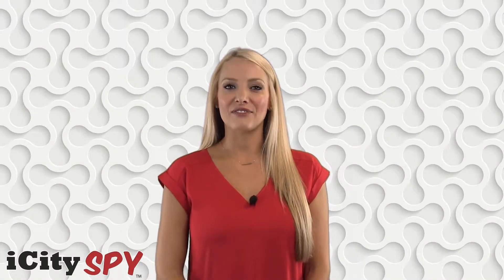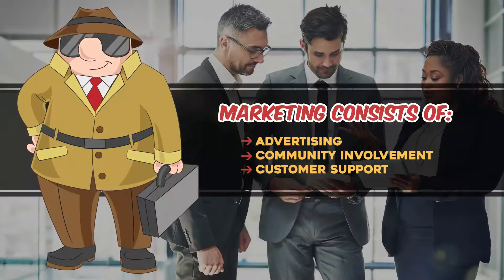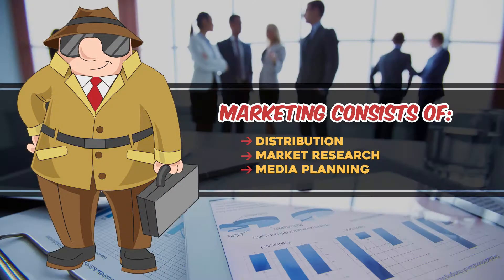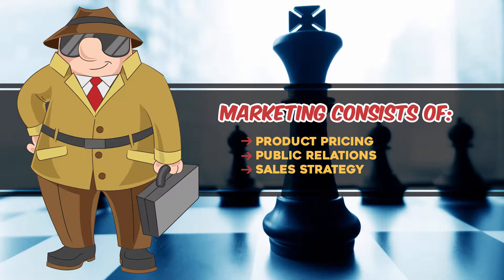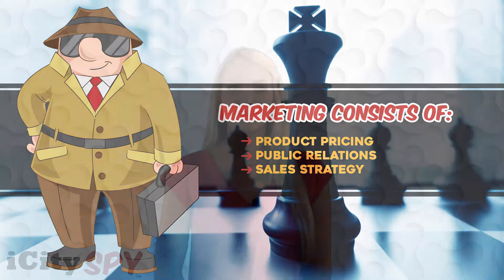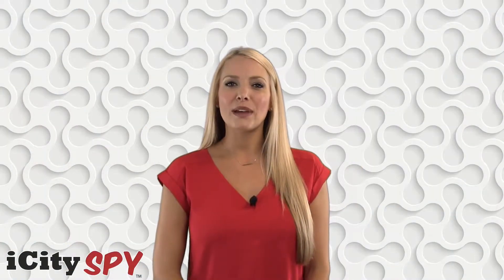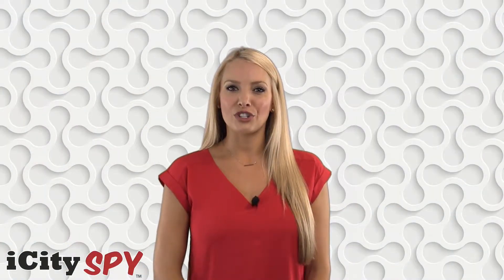iCitySpy Marketing Tips - Marketing vs. Advertising - What's the Difference?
In this video, we discuss "Marketing vs. Advertising - What's the Difference"?

Follow along with Gwen from iCitySpy as we dive in to the world of Digital Marketing. Let us show you how your business can benefit from increasing it's digital footprint, and reach a larger audience for a fraction of the cost of traditional advertising.

Head to iCitySpy.com/advertising-plans-pro/ to get your business listed on Lakeland's hottest website for "Where to Go & What to Do" in Lakeland, or call and hit 2 for iCitySpy.